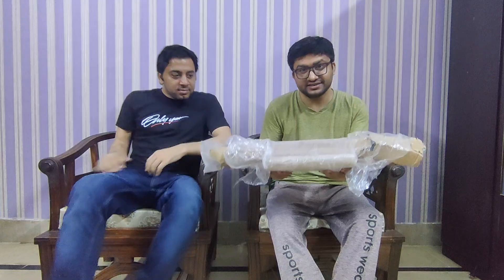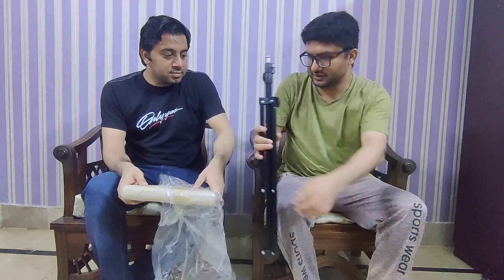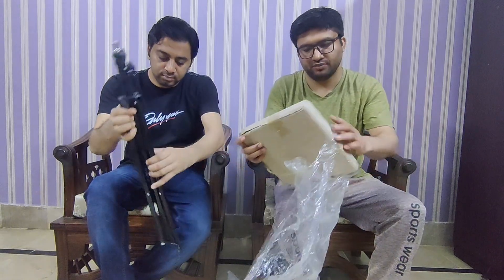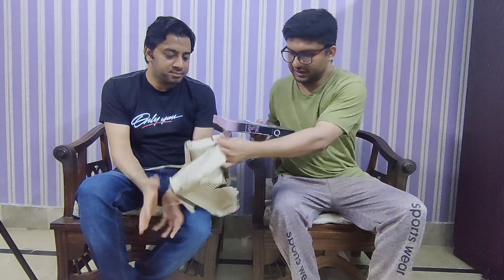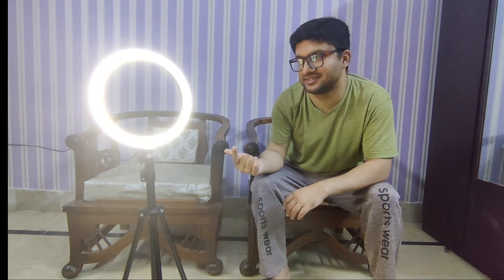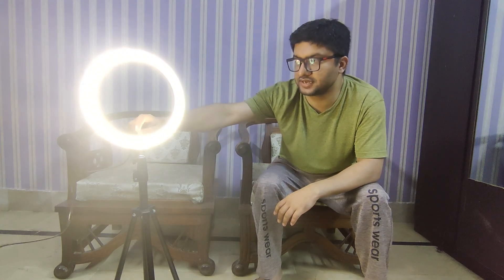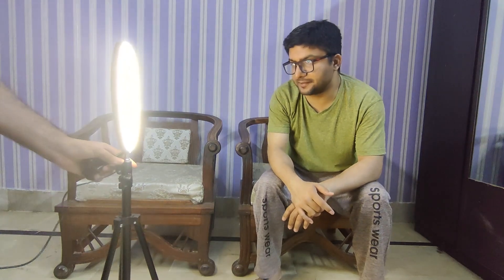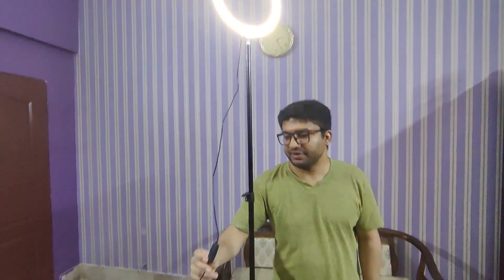Ring Fill Light 26cm | 3 Shades - Unboxing & First Impressions | Hindi Urdu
Get ready to elevate your lighting game! In this video, we're unboxing and sharing our first impressions of the highly-anticipated 26cm Ring Fill Light with 3 interchangeable shades. Whether you're a YouTuber, photographer, or content creator, this versatile light promises to deliver professional results. Join us as we explore its features, build quality, and performance. Let's dive in and see if it lives up to the hype!